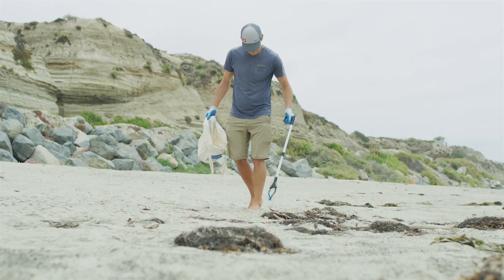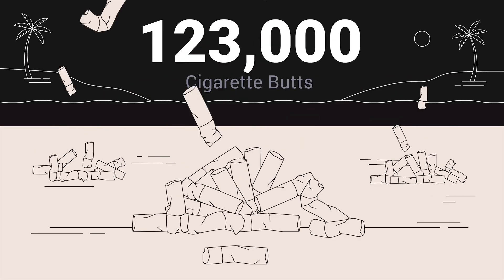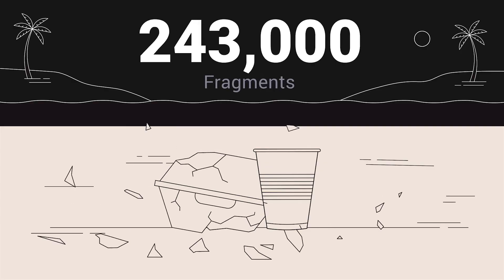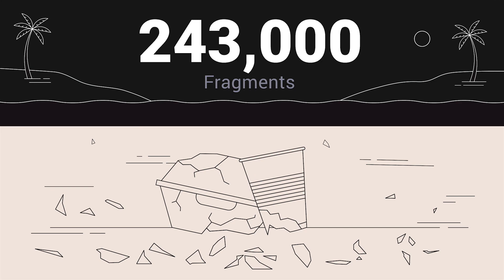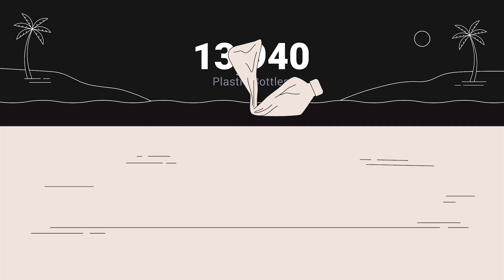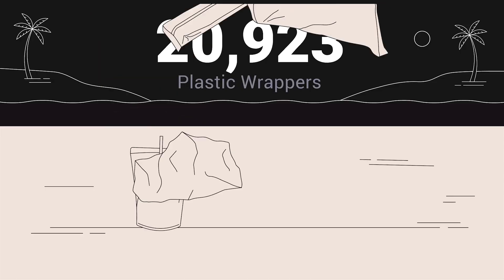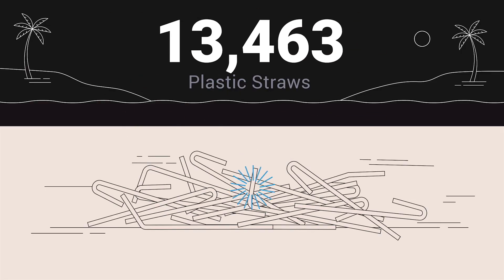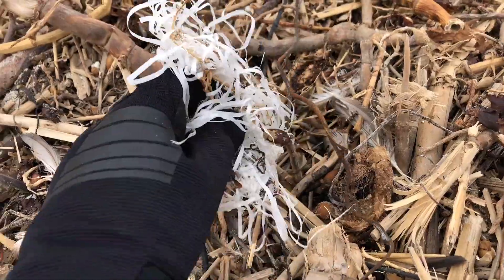Surfrider Better Beach Alliance Impact #2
In 2019, Surfrider volunteers collected:

• 123,000 cigarette butts
• 243,000 small pieces of plastic & foam
• 20,923 plastic food wrappers
• 13,940 plastic beverage bottles
• 13,463 plastic straws

Do you recognize any of these items? You can cut single-use plastic out of your life, and make sure it doesn’t end up on the beach.

Join us, alongside our partners @reef and @clifbar. Become a part of the BetterBeachAlliance and leave the beach better than you found it.